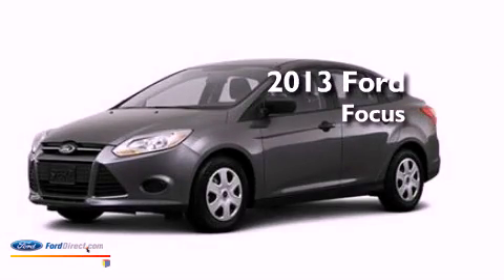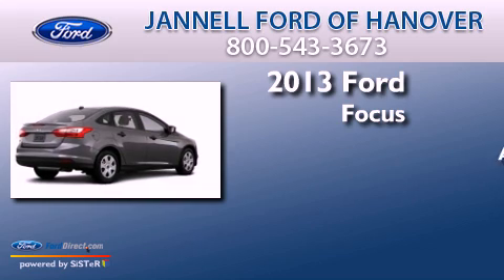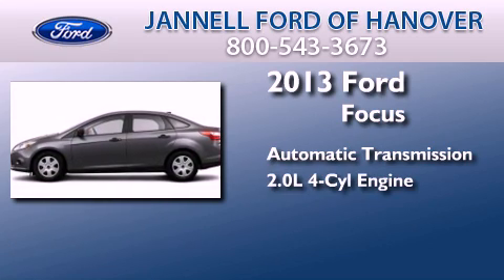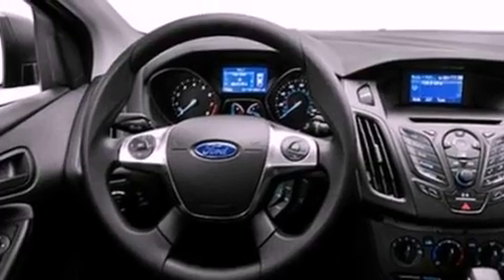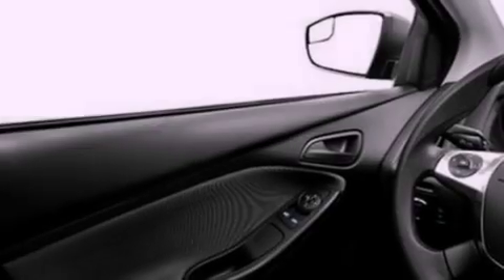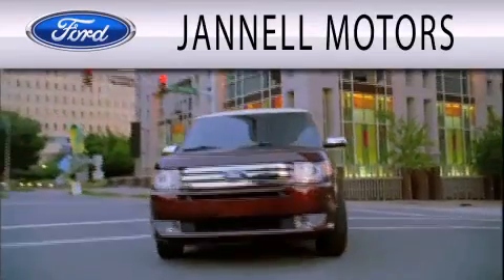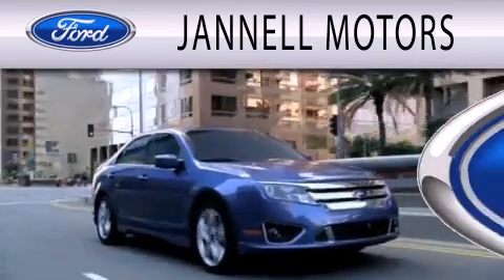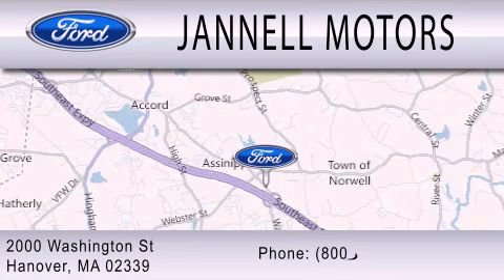2013 FORD FOCUS Hanover MA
Year : 2013
 Make : FORD
 Model : FOCUS
 Engine : 2.0L I4 16V GDI DOHC FLEXIBLE FUEL
 Trans . : AUTOMATIC
 Exterior : GRAY

 Stock : 7127